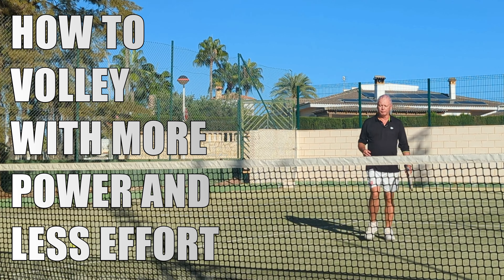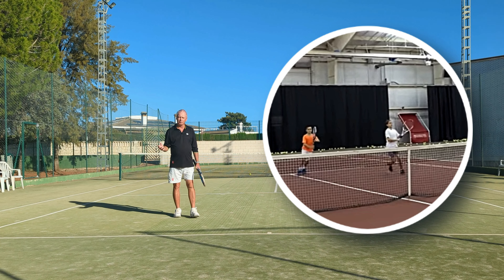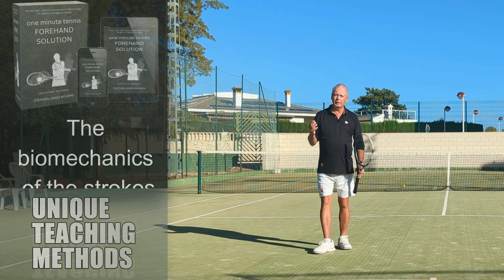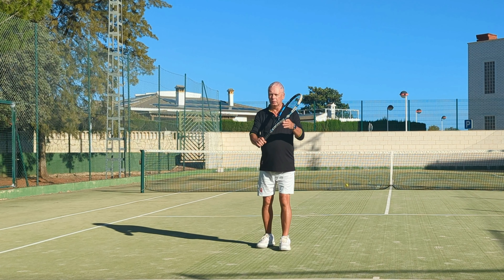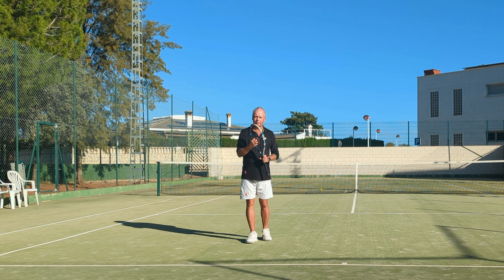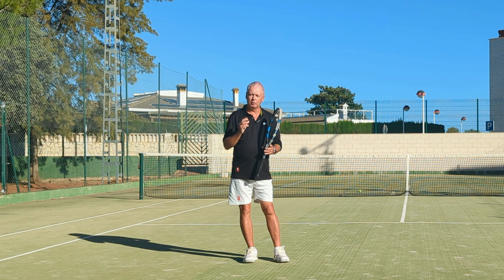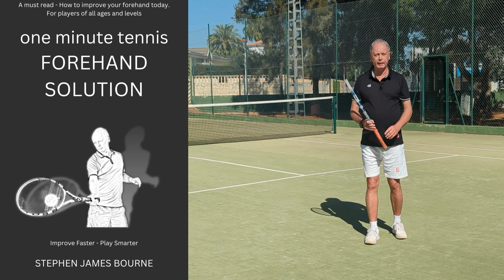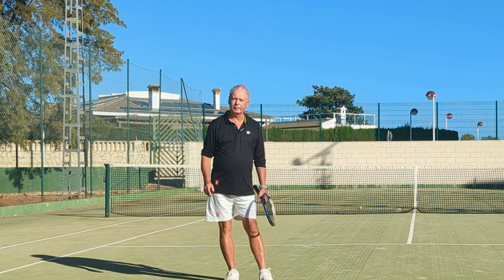Unique hack to add INSTANT POWER to your VOLLEY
In today's session, we explain how by taking the racket back, in a distinct manner you can volley with more power and control.
Or check out The GROUNDSTROKE SOLUTION BUNDLE 3 BOOKS FOR THE PRICE OF 2